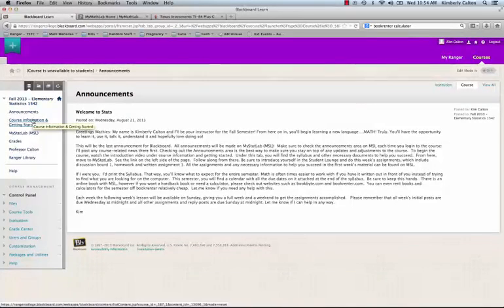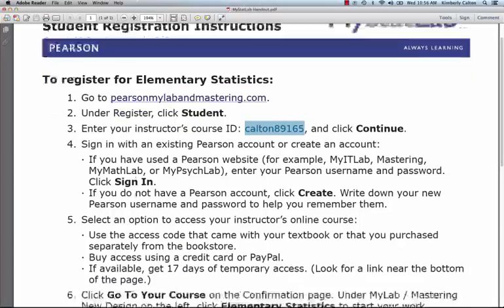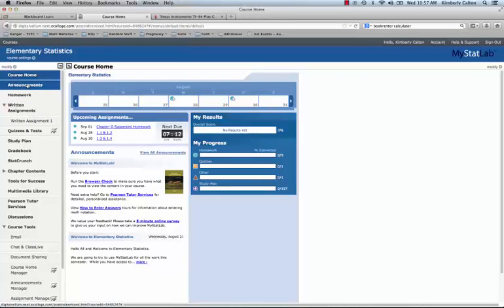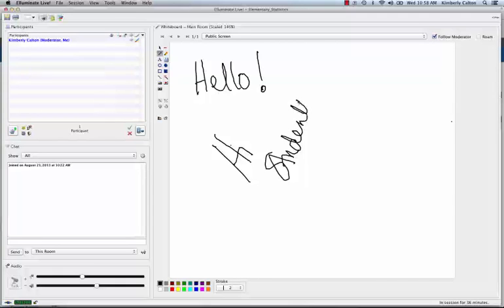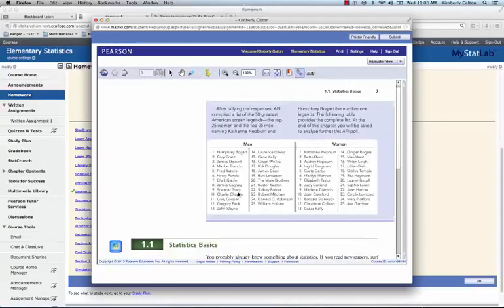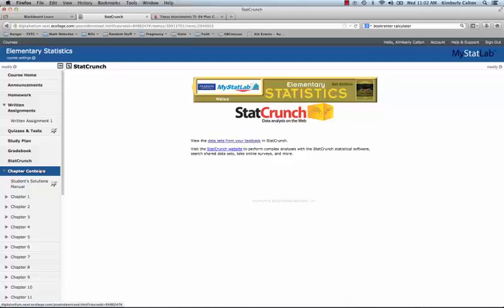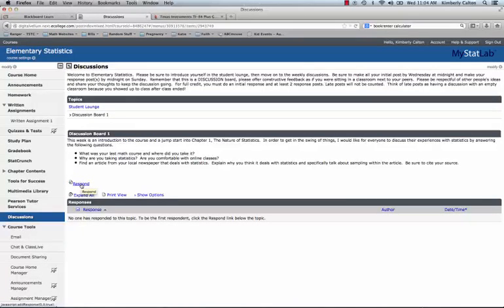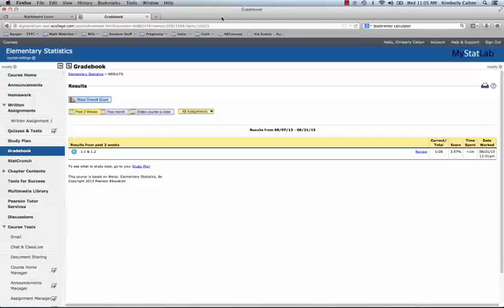Welcome to Stats